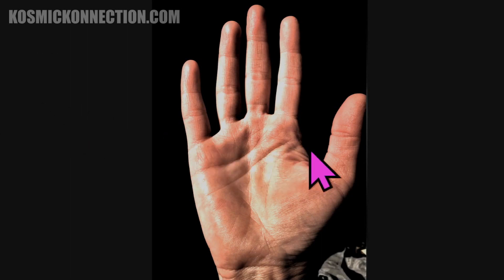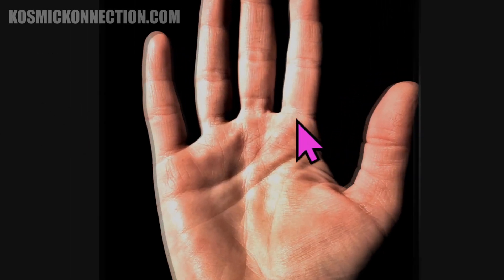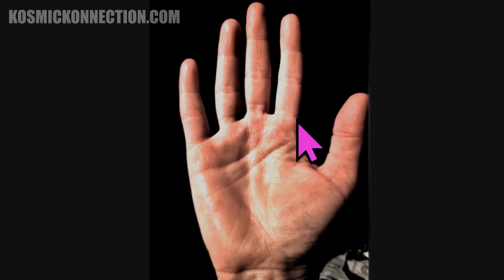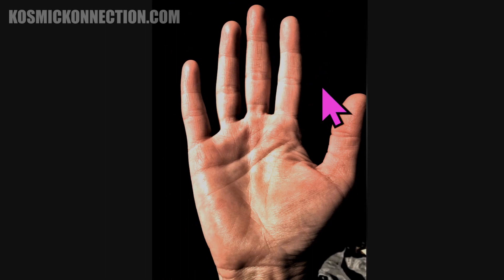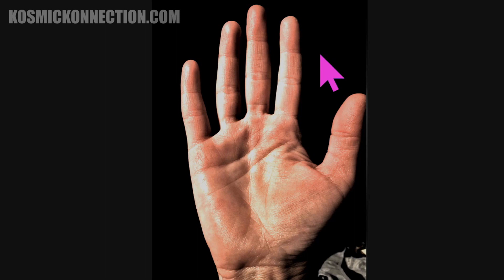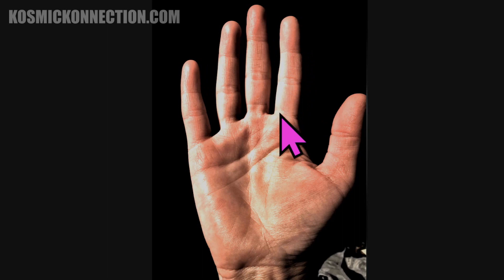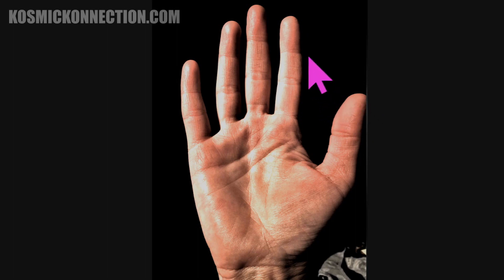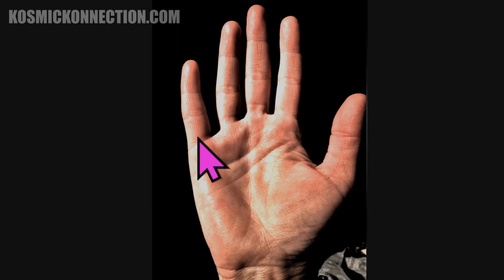Who YOU REALLY ARE May SURPRISE YOU !!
Everything about your Talents, Personality Traits, and Abilities are shown in your hands.

Kat Anders has a Master's Degree in the Health Sciences, a Bachelors Degree in music, and has performed over 6000 hand readings for well over 35 years.